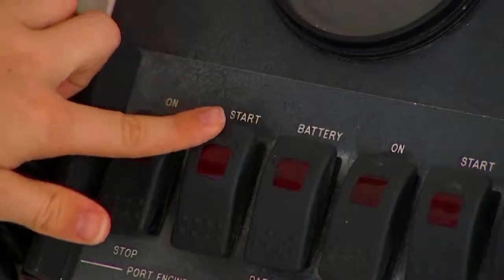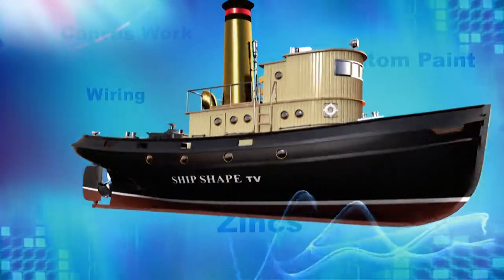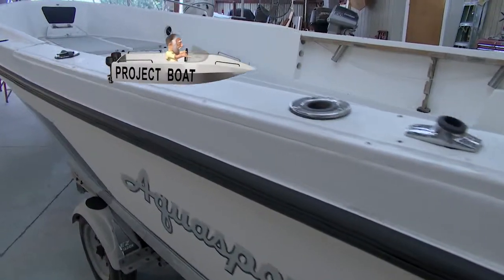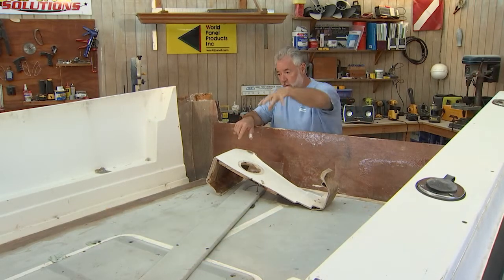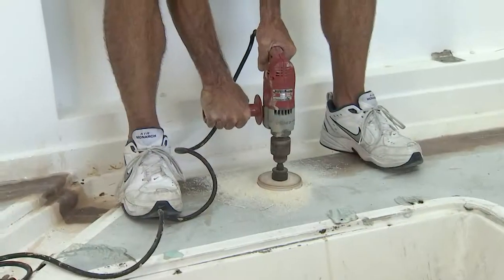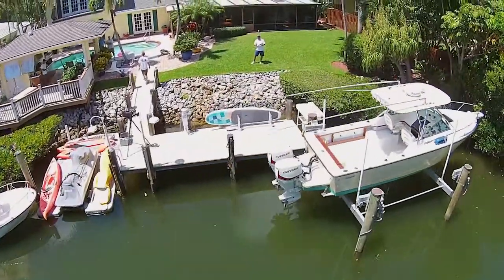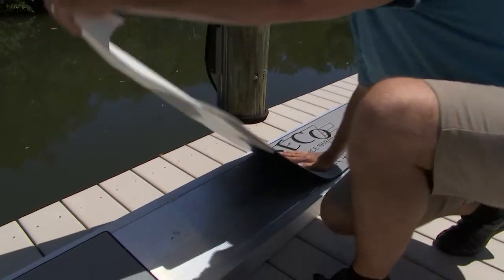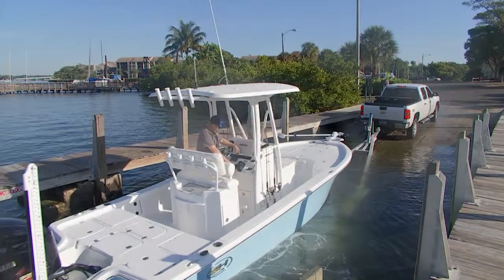PREVIEW of SSTV 20-04 - Structural Fiberglass Repair/ Foam Non-Skid on Aluminum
[PREVIEW VIDEO} Dive into the ultimate viewing experience!  Ship Shape TV's YouTube Channel is your gateway to all 26 seasons of boating improvement hosted by John Greviskis.  Past episodes are uploaded in full every week. This time the G-Man teaches how to graft in an original piece of an inner-liner back into the boat by doing a structural fiberglass repair. Also, learn about a special "foam non-skid" for aluminum.